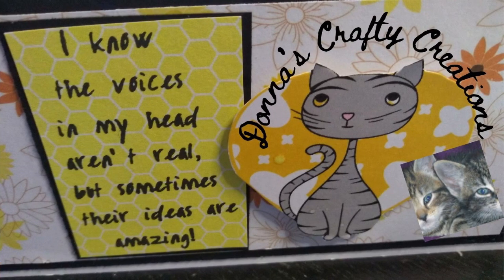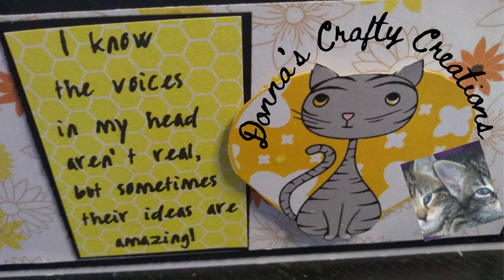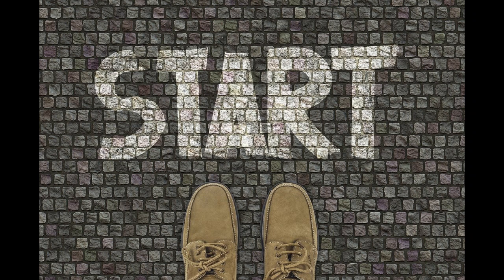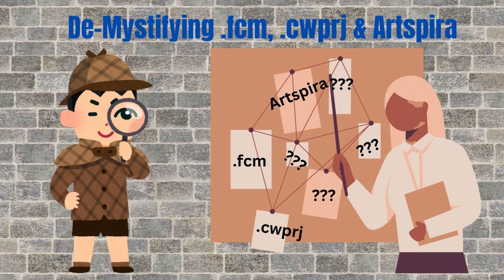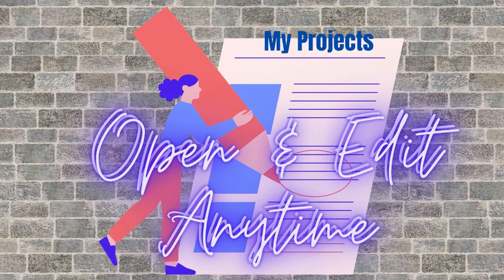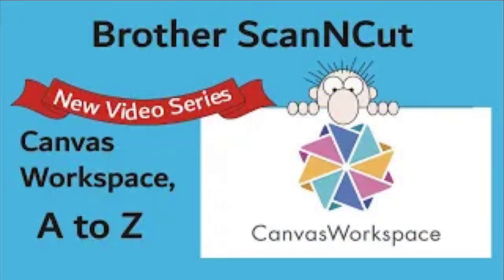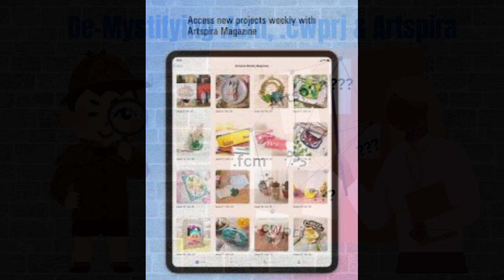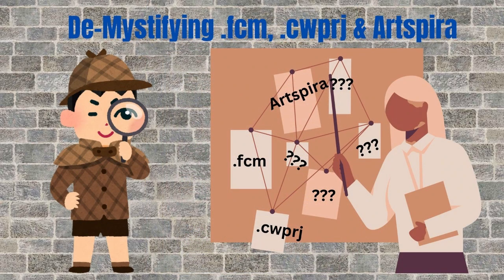De-Mystifying ScanNCut & Canvas Workspace Files + Artspira - Beginner Friendly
This is the first in a new series of videos that will cover topics related to comments and questions I've received over time about Brother ScannCut and Brother's editing software Canvas Workspace. These videos are meant to be beginner friendly, but anyone along their SNC journey are also in mind.
I plan to do an update for the features that have been added for the download version since the video was published.